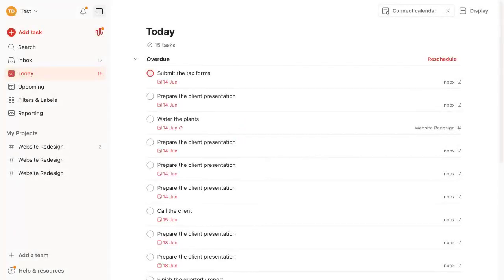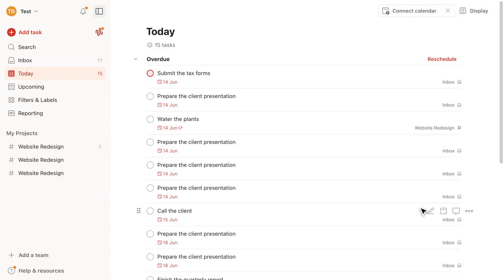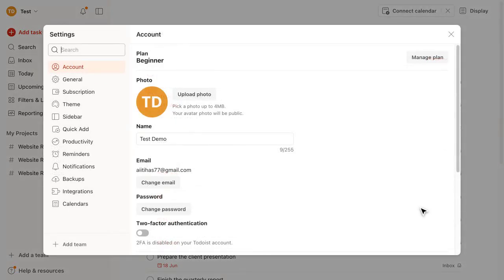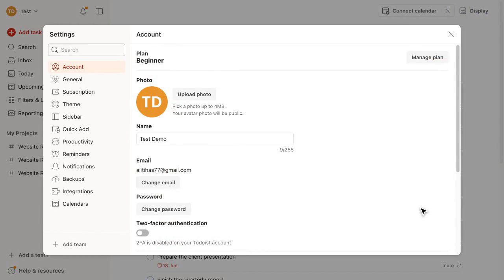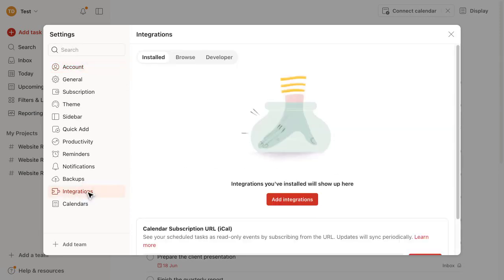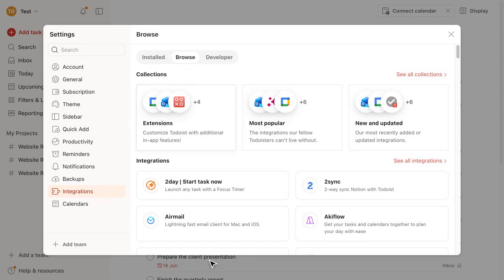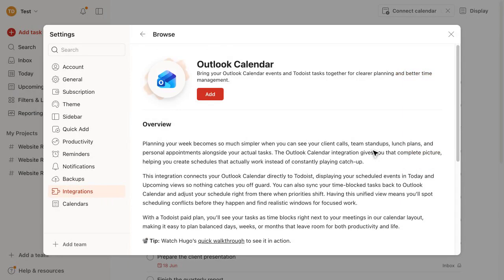How To Connect Outlook Calendar To Todoist